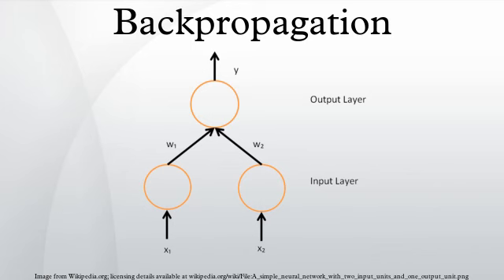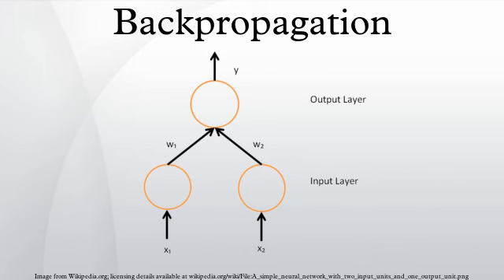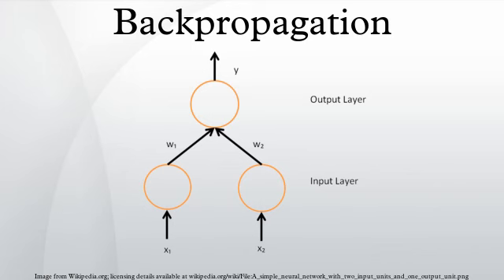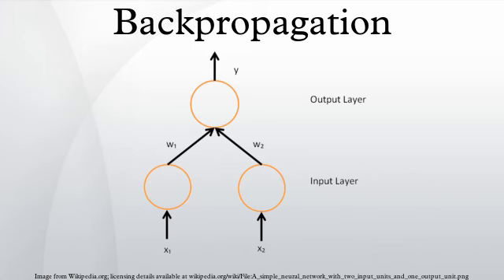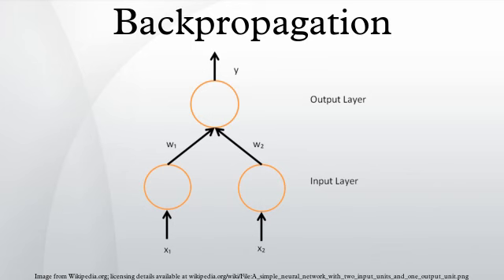Backpropagation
Backpropagation, an abbreviation for "backward propagation of errors", is a common method of training artificial neural networks used in conjunction with an optimization method such as gradient descent. The method calculates the gradient of a loss function with respects to all the weights in the network. The gradient is fed to the optimization method which in turn uses it to update the weights, in an attempt to minimize the loss function.
Backpropagation requires a known, desired output for each input value in order to calculate the loss function gradient. It is therefore usually considered to be a supervised learning method, although it is also used in some unsupervised networks such as autoencoders. It is a generalization of the delta rule to multi-layered feedforward networks, made possible by using the chain rule to iteratively compute gradients for each layer. Backpropagation requires that the activation function used by the artificial neurons (or "nodes") be differentiable.